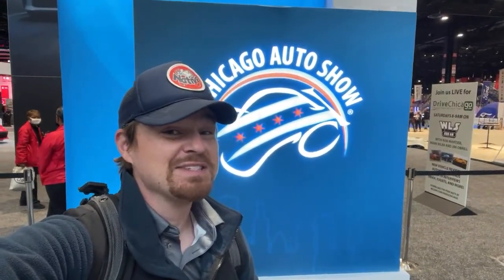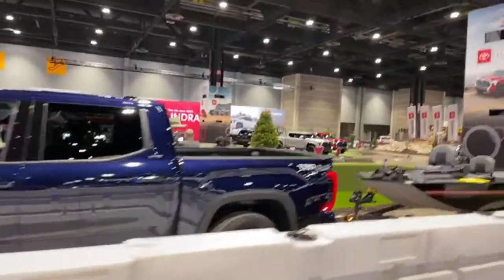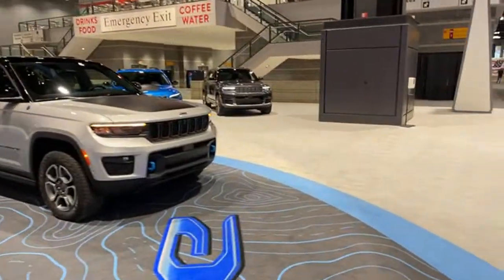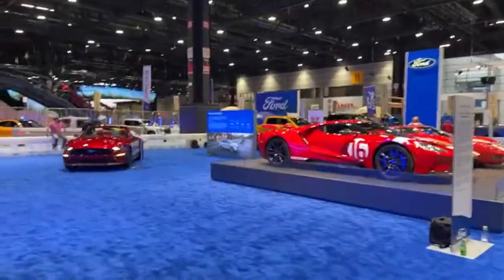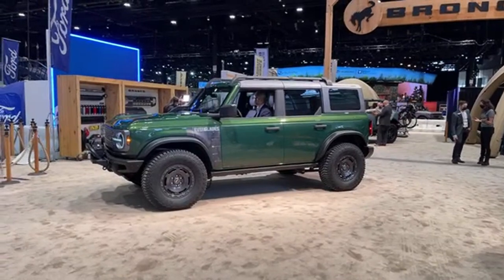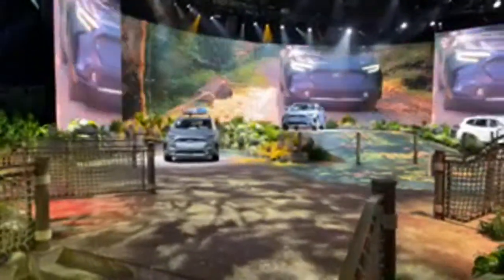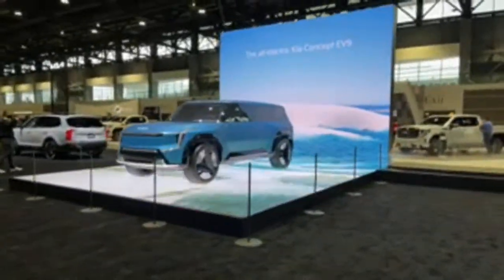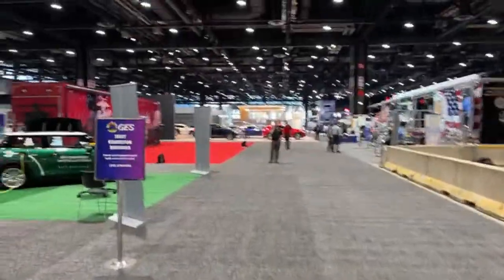Live Walkthrough of the 2022 Chicago Auto Show